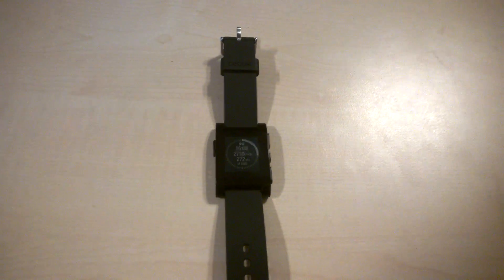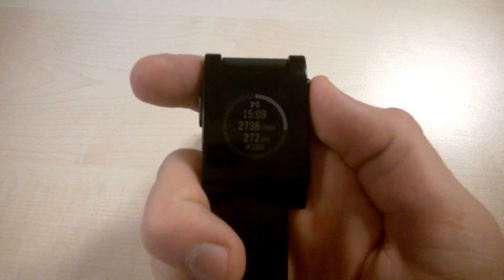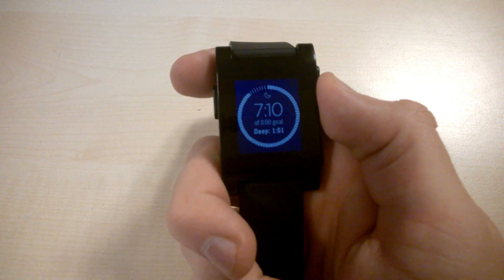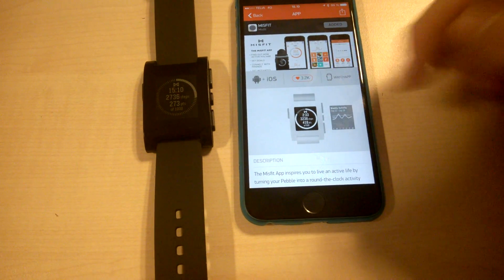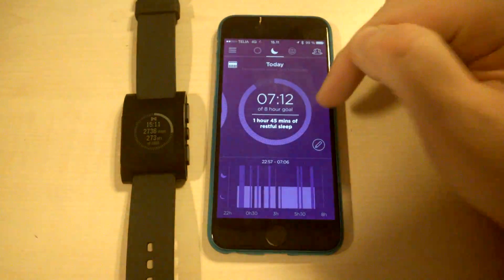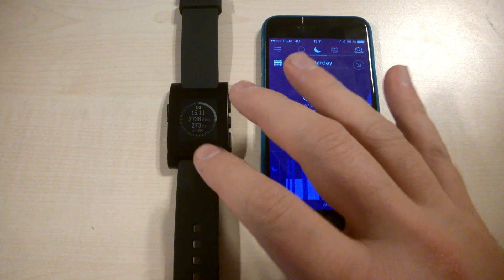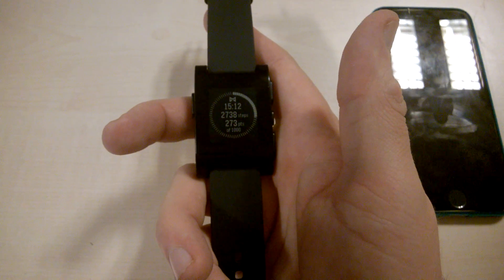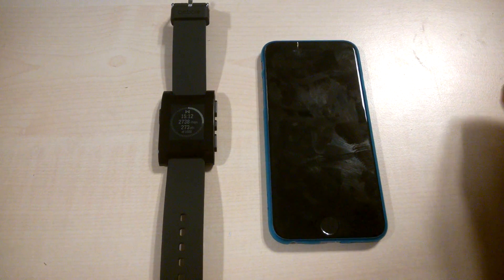Using the Pebble Watch as a activity tracker.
In this video I look at using the Pebble Smart Watch as a activity tracker.